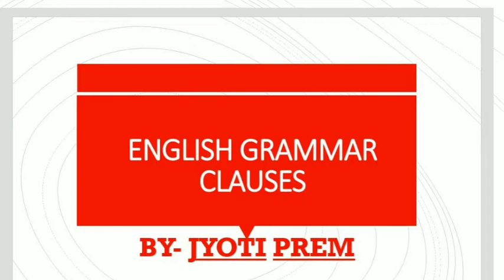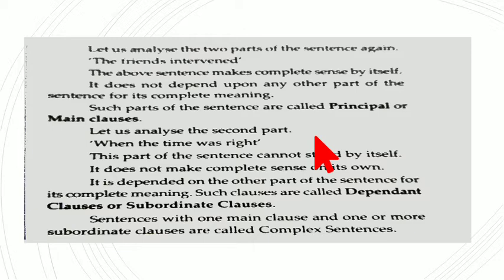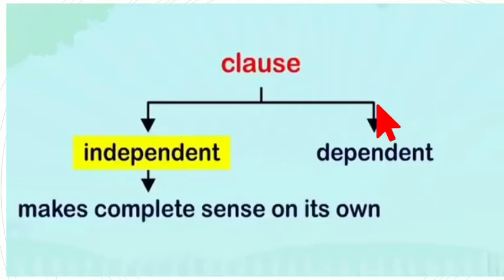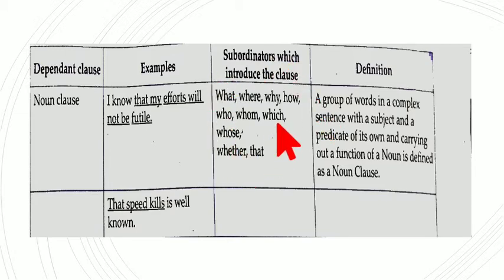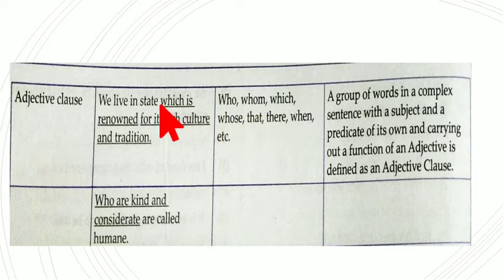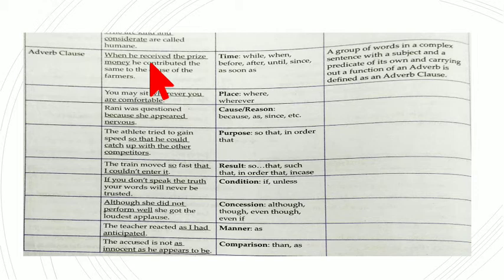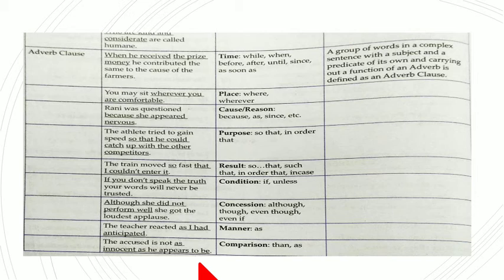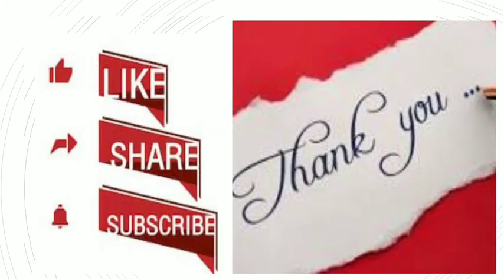ENGLISH GRAMMAR- CLAUSES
Explanation in simple & lucid manner